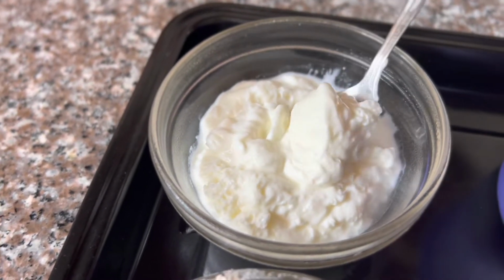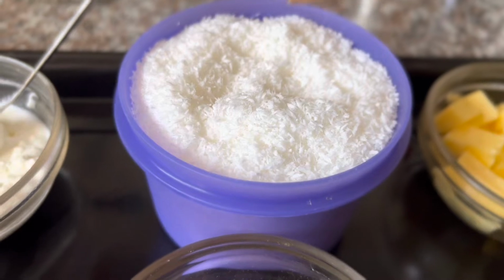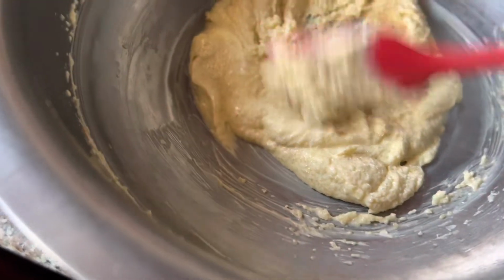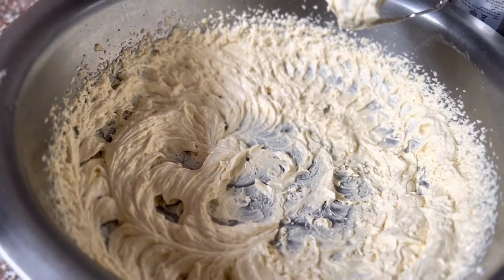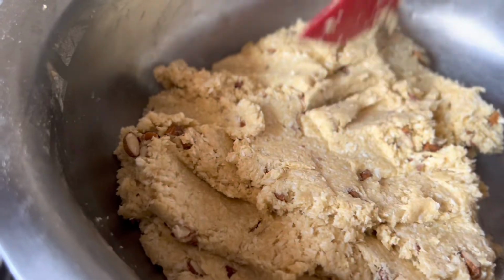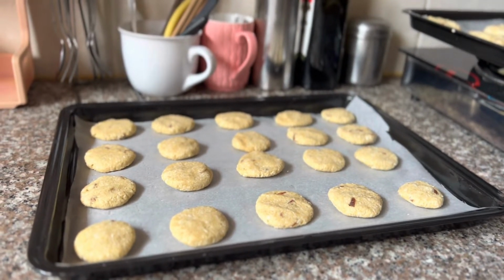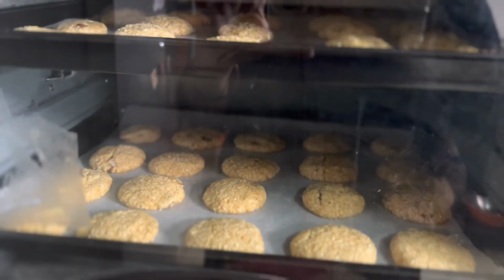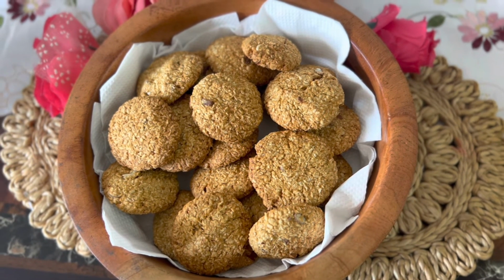Coconut Almond Cookies…… a bit my way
Ingredients-

2 cups Coconut residue powder
1 cup Whole wheat flour
2-3 tbsp Yogurt (thick)
1 cup Almond (chopped)
3/4 cup Butter
3/4 cup Sugar
1/2 tsp Baking Soda
1 1/2 tsp Baking powder
1 tsp Almond essence

* I am basically using up the residue after extracting the coconut milk. It is so much still useful.

**If you don’t have coconut residue use desiccated coconut.

***Sugar can be increased up to 1 cup for this whole recipe.

I you want to make these cookies gluten free please substitute the wheat flour for any gluten free flour like almond flour, oats flour or any other you have.

I cooked the cookies for total of 10+10 minutes. After the first 10 minutes I turned the trays around and also shifted them from top to bottom and bottom to top.

I baked them further on for 10 minutes more till they were nicely golden brown.